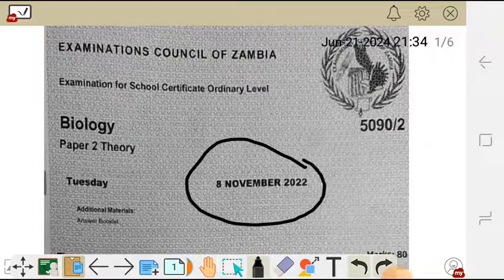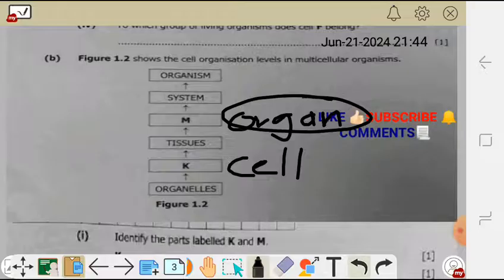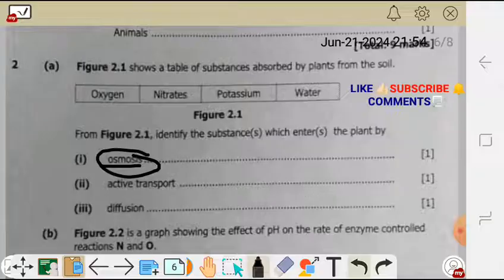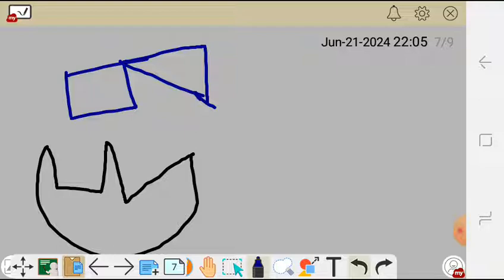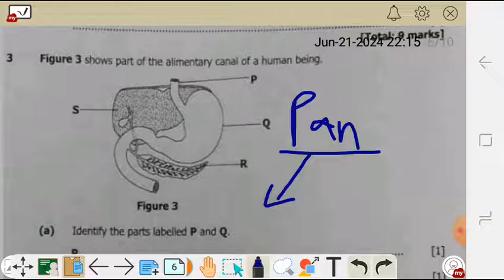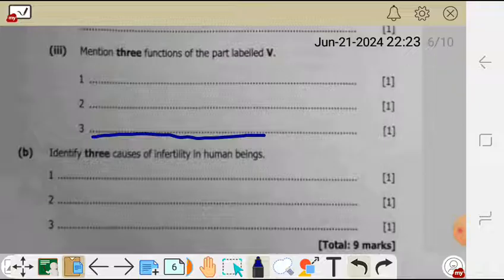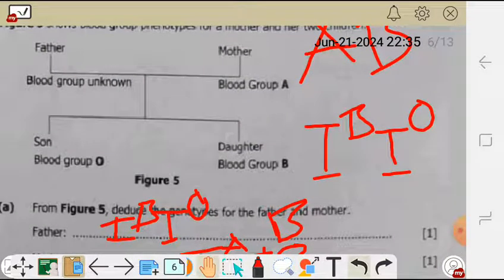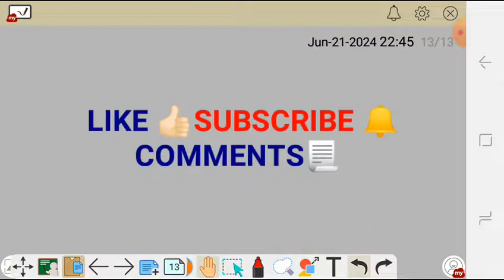ECZ 2022 BIOLOGY PAPER 2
well explained and easy to understand and very helpful for revision purposes